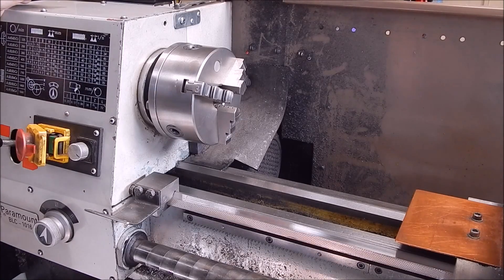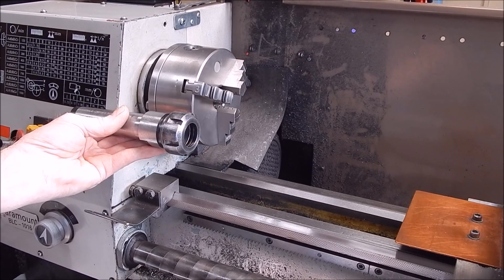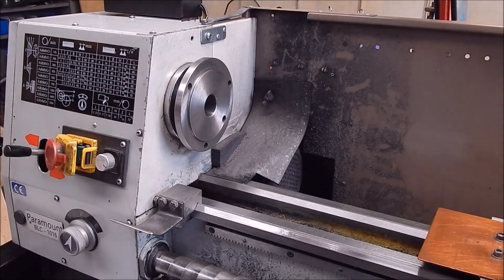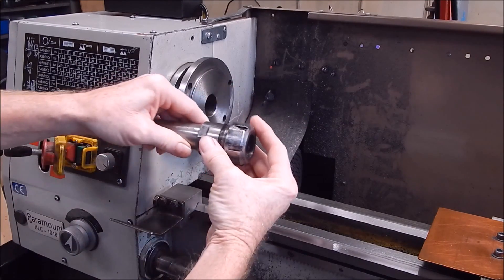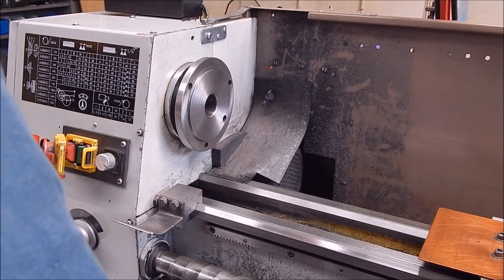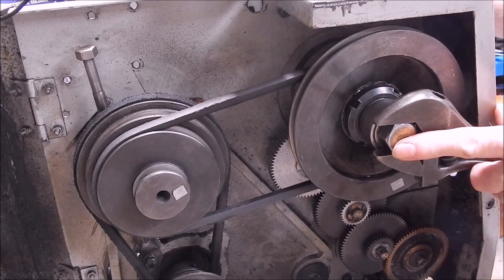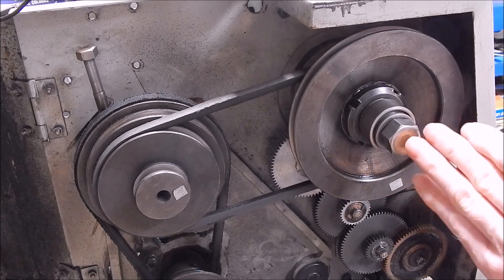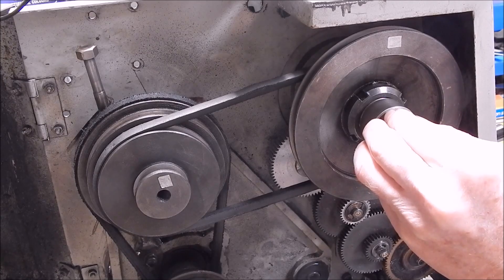Beginners guide to the use of collets on a small metal lathe - part 2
A follow on from the previous video, we look at mounting a collet chuck in the lathe headstock.